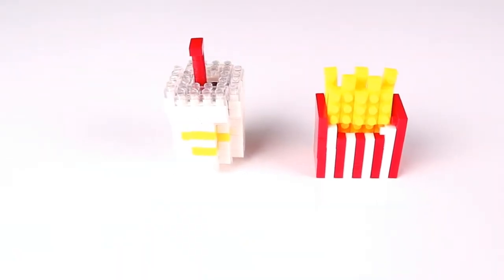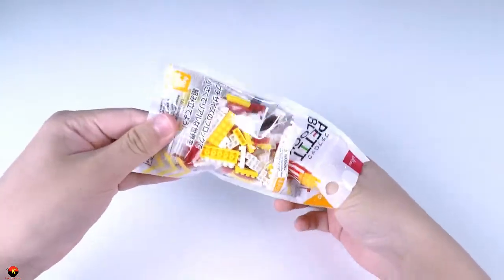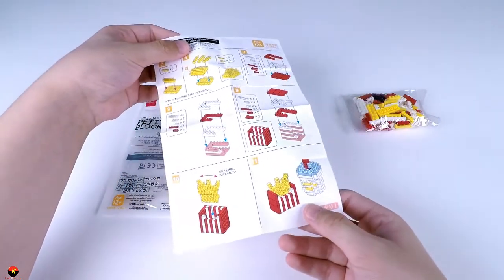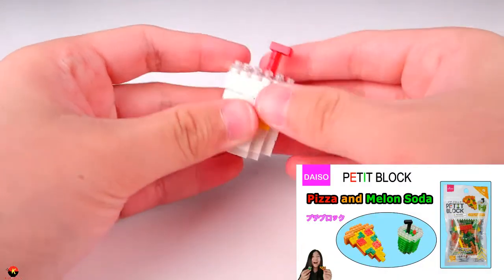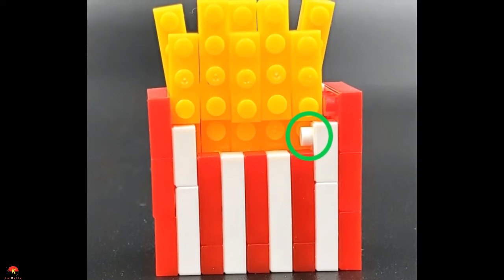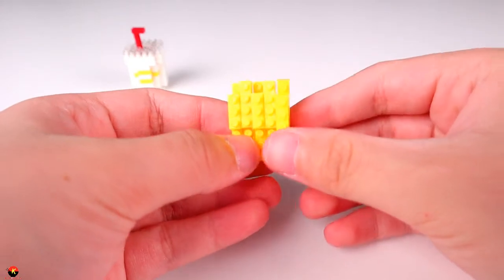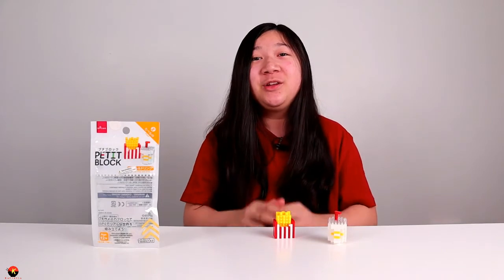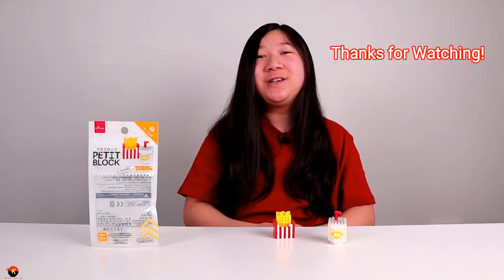Daiso Petit Block | French Fries and Drink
Hey everyone! In this video I unbox, speed build, and review a French Fries and Drink from Daiso. This mini block version of the French Fries and Drink is number 2 in the Food series, and is recommended for ages 12 and older. It took me about 15 minutes to build this set and what I like about it is the interesting technique used for the french fries, and that the drink has a clear lid so that you can see the cola inside. It's pretty neat.

00:00    Intro Teaser
00:26    Intro
01:25    Unboxing
01:58    Speed Build
03:33    Review

Potato Deal by Craig MacArthur
Sunshine by The Mini Vandals
Simon’s Song by Dan Lebowitz
Southern California by Riot
Torrance Sunset by Dan Lebowitz